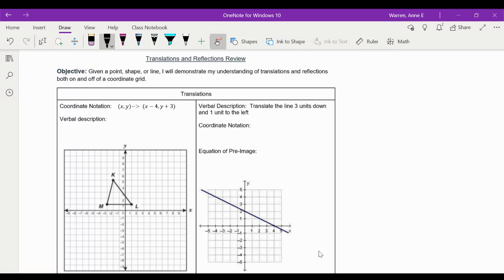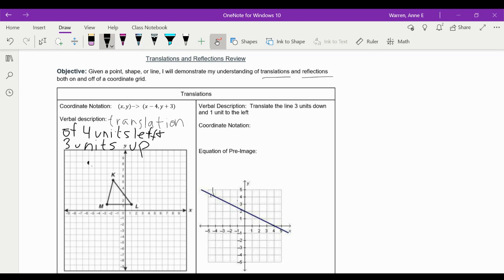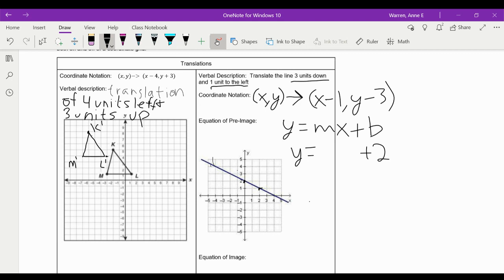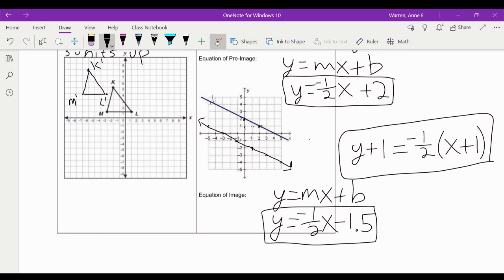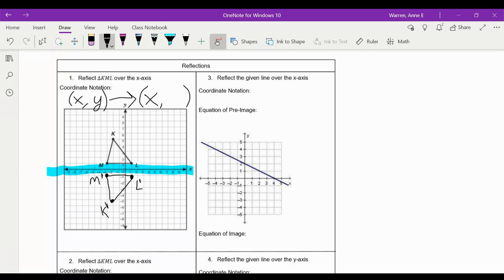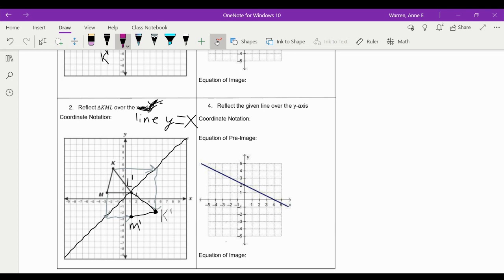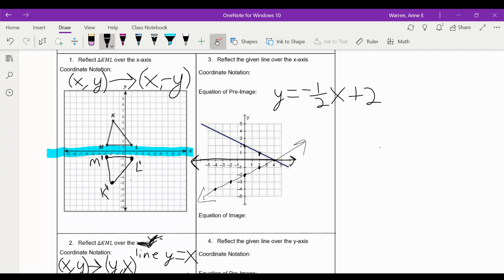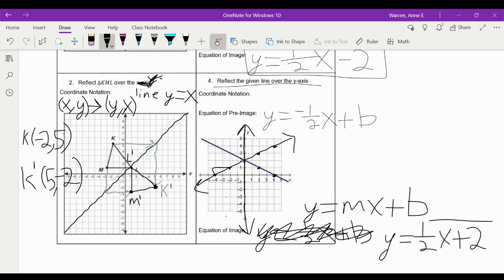Honors Geometry: Translations and Reflections Review